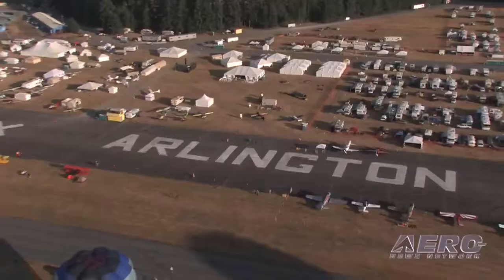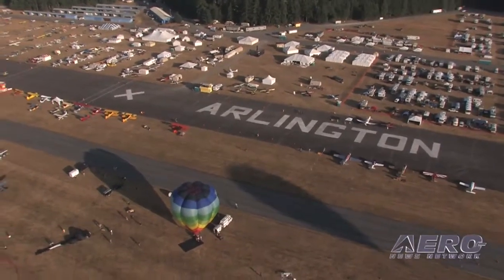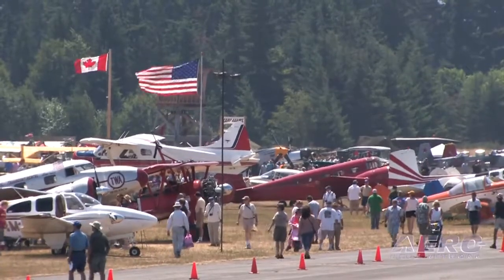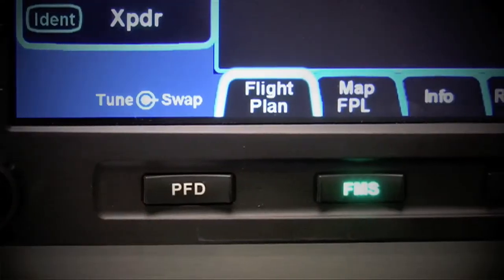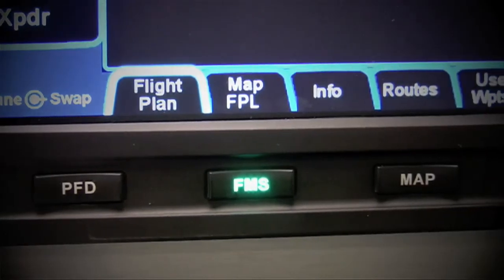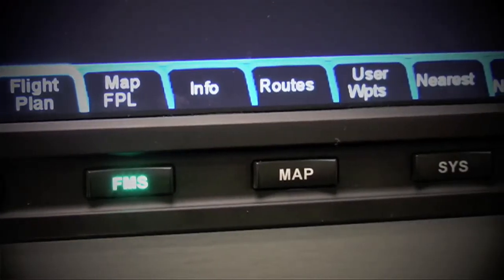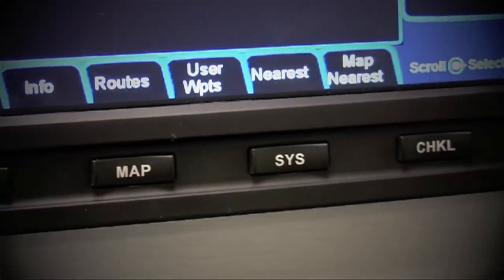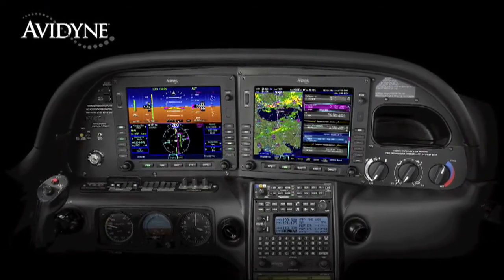Aero-TV: Arlington Aglow - Balloonists Light Up the Night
Larry Simburger Introduces One of Arlington's Most Acclaimed Attractions

This July, the Arlington Fly-In celebrated its 41st year.  Now the nations third largest general aviation event, the Fly-In continues to attract over 50,000 aviation enthusiasts annually.  Spirited volunteers help transform the Arlington Municipal Airport for over 1,000 attending aircraft, as well as for the exciting aviation performances exhibited each year.

One event in particular, the Hot Air Balloon Night Glow, continues to enliven attending crowds with its brilliant show.  On Saturday evening of the Fly-In, visitors can watch in wonderment as the hot air balloons put on a dazzling display against the night sky.  This year, five hot air balloons were in attendance as part of the annual event.

Aero-TV sat down with Larry Simburger, Director of Balloon Operations for the Arlington Fly-In, to discuss what makes this particular Night Glow special for attendees and balloonists alike.  Simburger is internationally renown in the field, having been awarded the Mongolfier Ballooning Diploma in 2002.  He earned this lifetime achievement, along with his friend Vic Johnson, for the first successful hot air balloon crossing of Mount Rainier.